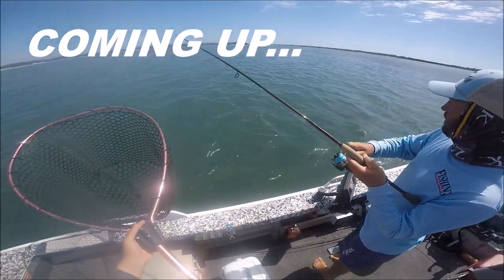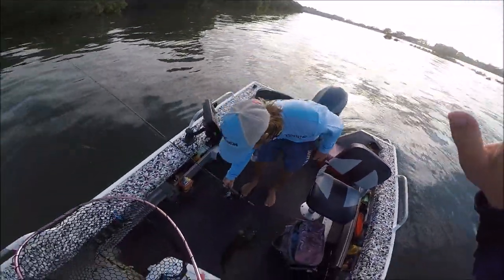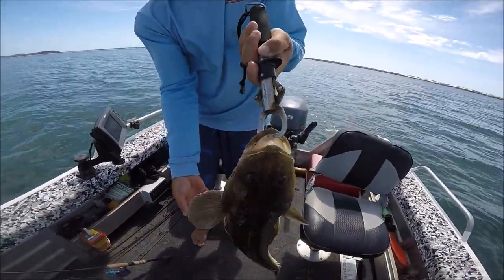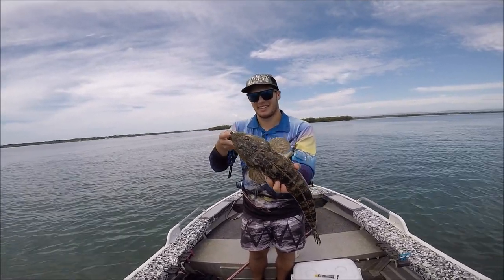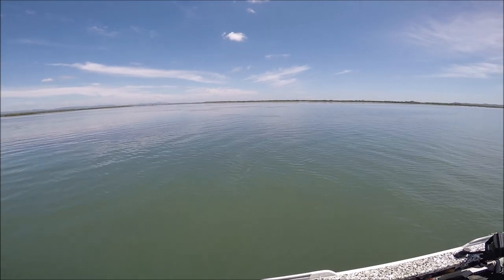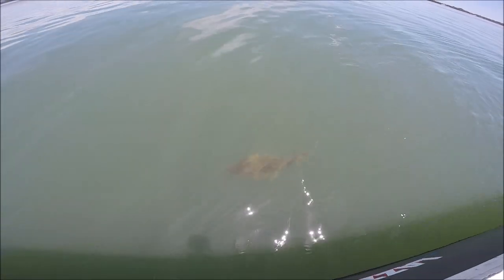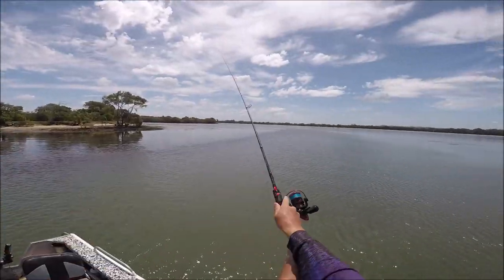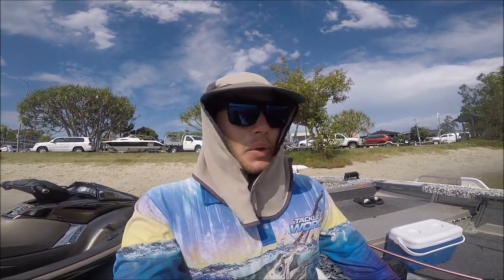FLATHEAD ON SOFT PLASTICS - Glass out on the flats! (Gold Coast fishing) w/ Kane Barclay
In this one I team up with local gun angler Kane Barclay and the target species was the mighty Dusky Flathead. We fished with a range of Zman soft plastics throughout the day and Squidgies 's-factor' scent.

We started fishing around Coomera, then moved onto fishing in the Broadwater and Jumpinpin/Jacobs Well area. Casting lures while flats fishing is such a fun way to target these fish, especially with beautiful weather giving us an absolute glass out!

We show you how to catch Flathead on soft plastics and give plenty of other tips and tricks along the way, so stay tuned and buckle in for an action packed video. As well, there are a couple of pretty funny moments along the way!